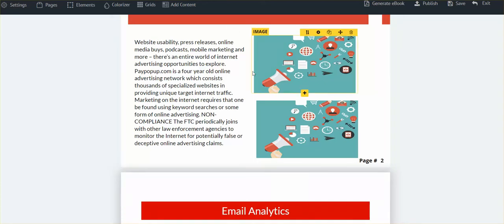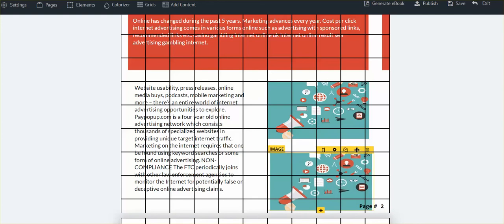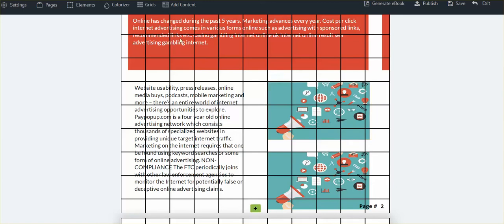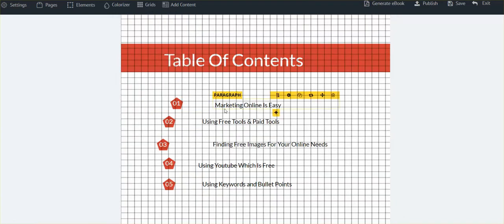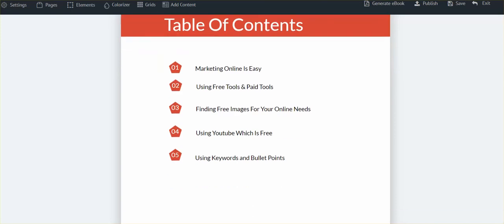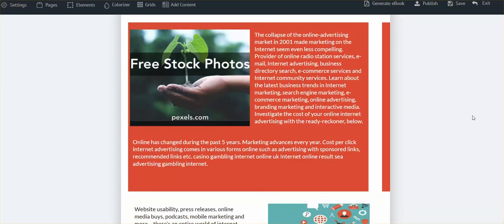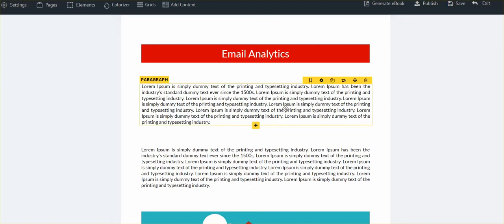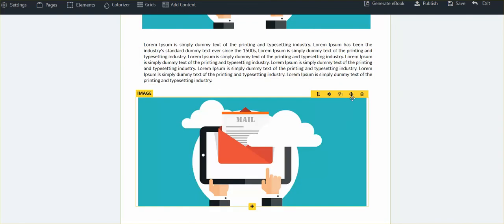Short Training Video 4 Sqribble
Video 4 Sqribble Quick Training